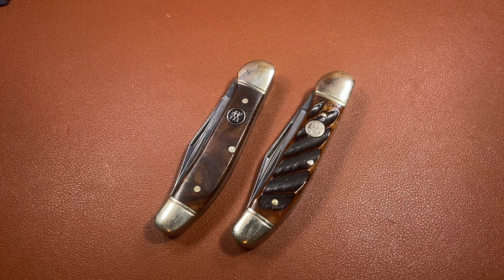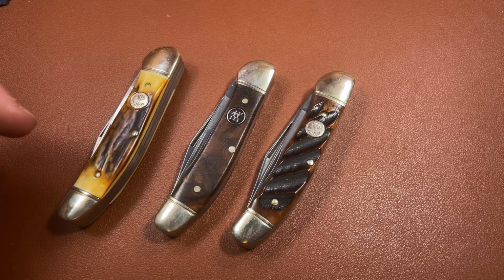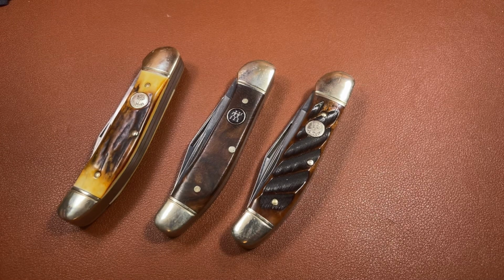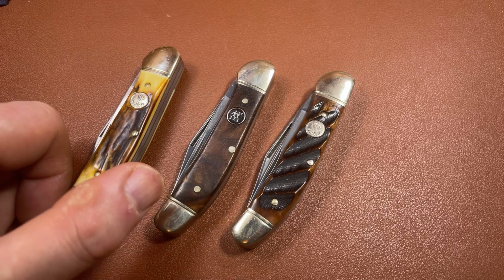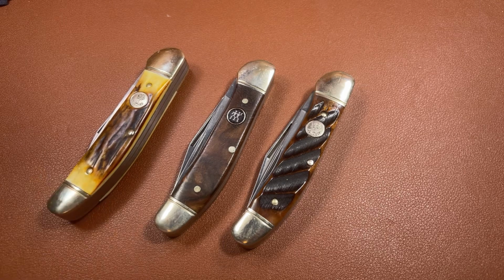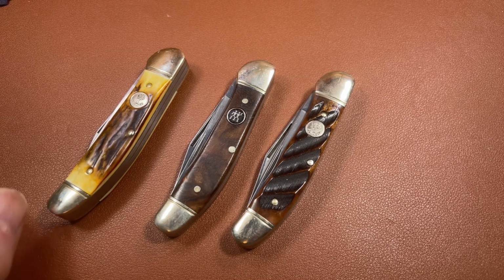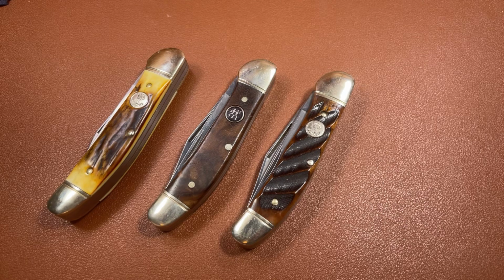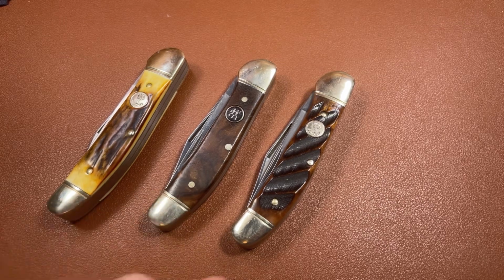Swelling J A Henkels made by Böker?